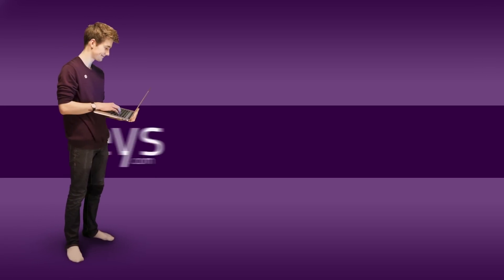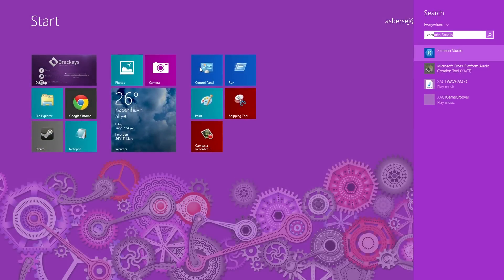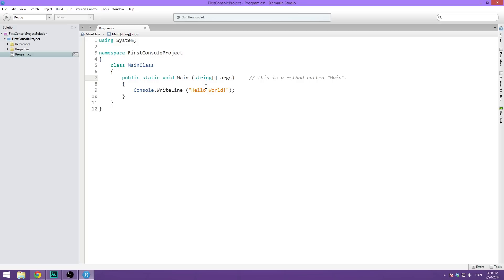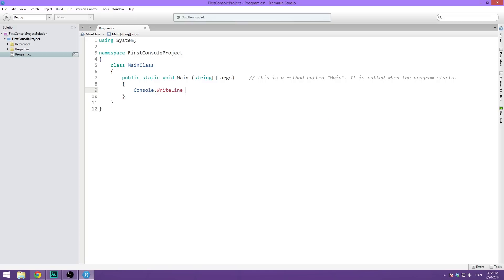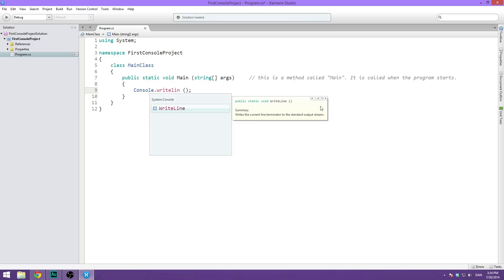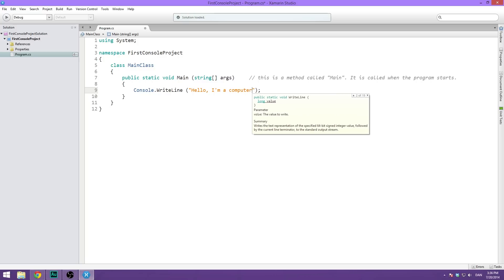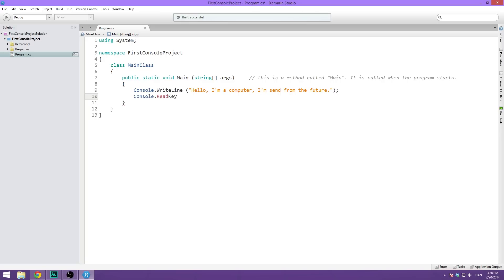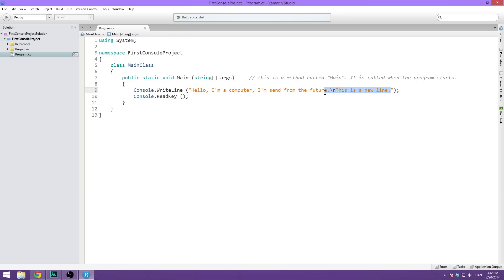2. How to program in C# - Beginner Tutorial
In this video we write our first program as we learn about input and output, methods and parameters.

Want to make powerful games, Windows and Mac software or mobile applications? Then this course is a great place to start.